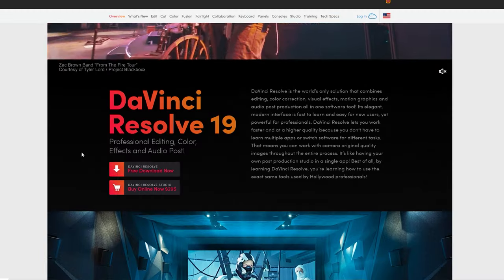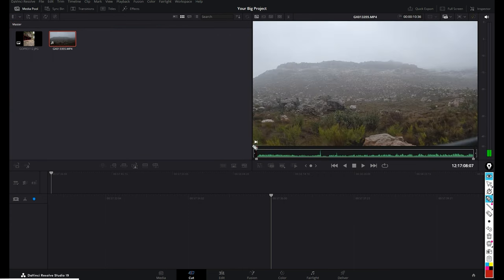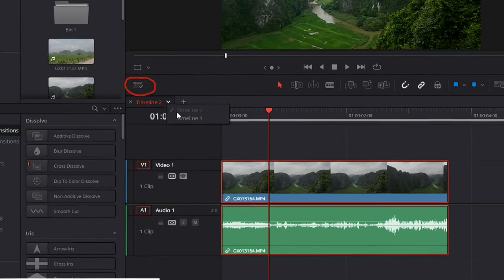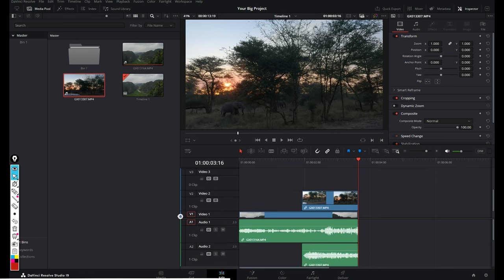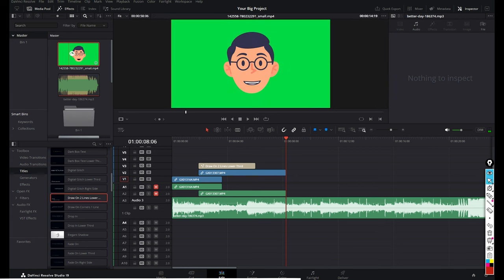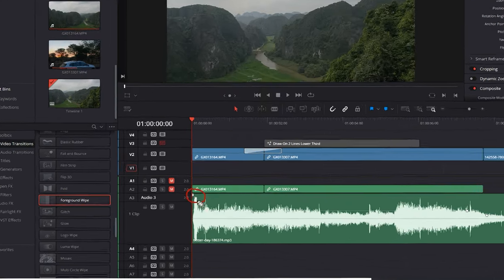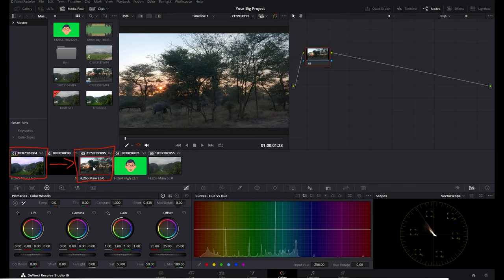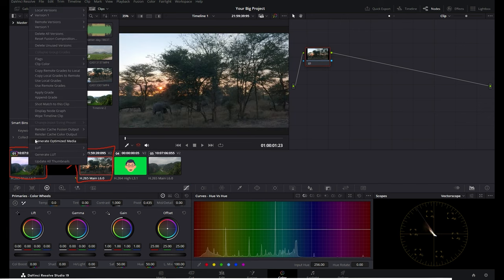FREE DaVinci Resolve Crash Course 2024 for Beginners!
Want to learn how to edit like a pro for free? Check out this beginner's tutorial on DaVinci Resolve 19!

Chapters
0:00 Intro
0:22 Starting a new project in Davinci Resolve
0:44 Changing Timeline Format Settings
1:10 Media Page
1:36 Cut Page
2:14 Edit Page
2:50 Creating Bins
3:02 Timeline view options
3:29 Cutting footage (Edit Page)
3:43 Essential timeline tools
4:05 Adding B-roll
4:27 Lower Thirds
5:06 Adding Music
5:43 Using keyframes to adjust volume
6:30 Transitions
7:02 Using Fade In/Out
7:37 Color Page
8:16 Copying Grades
8:42 Deliver Page